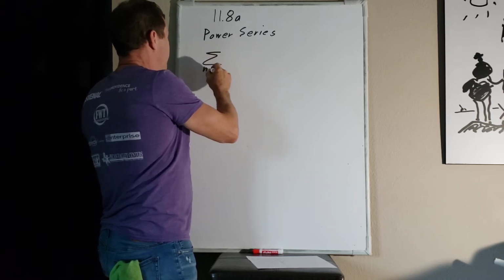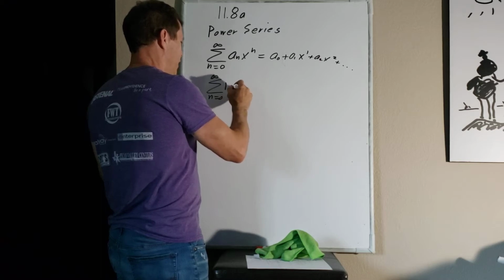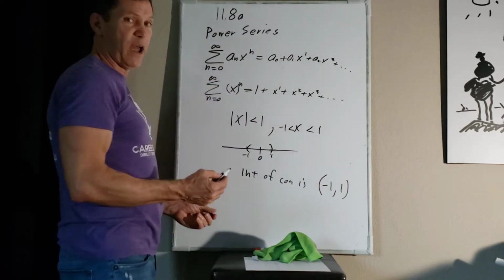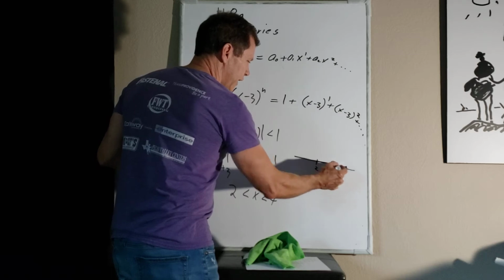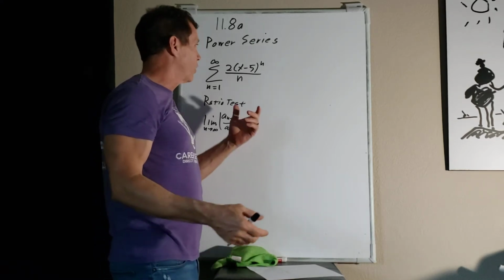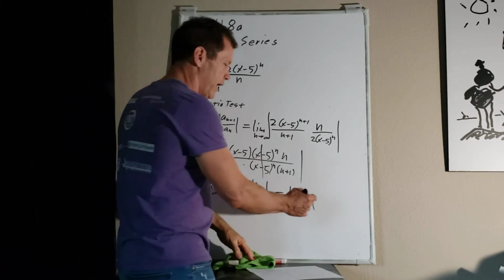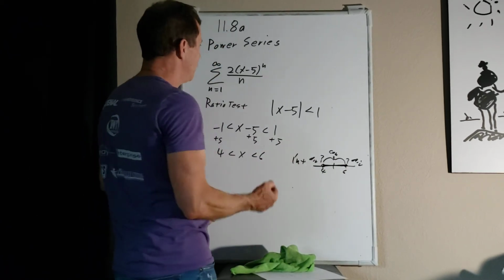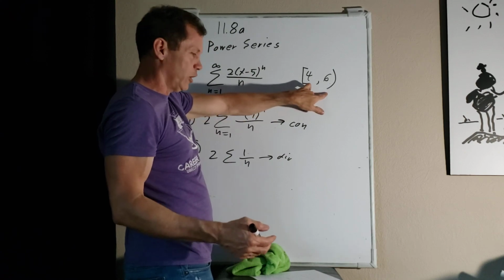Calculus II 11.8a